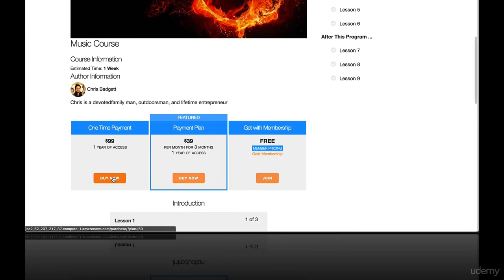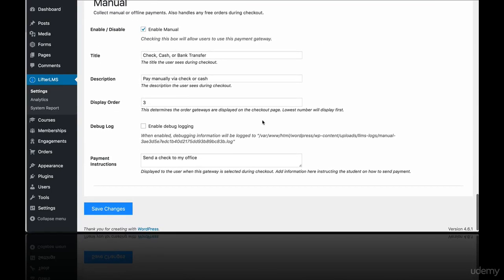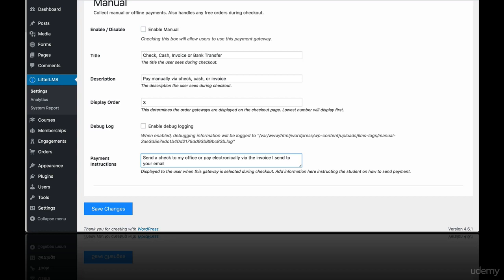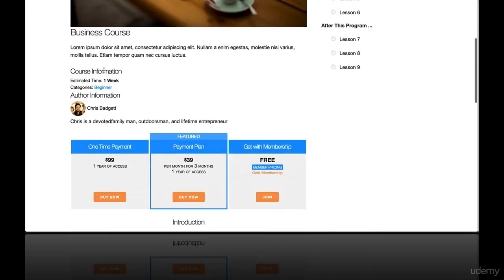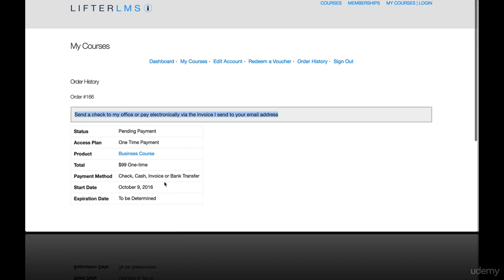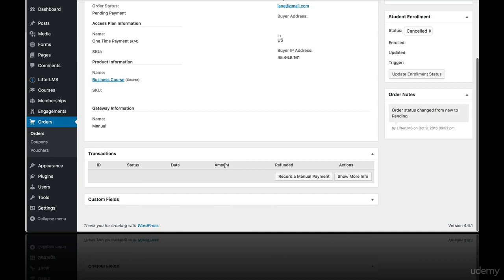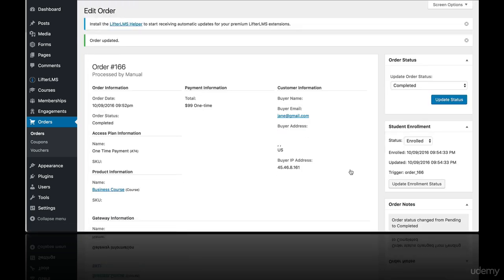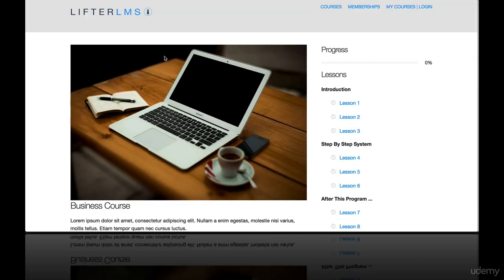22 How to Accept Money Offline or Through an External System with Manual Payments